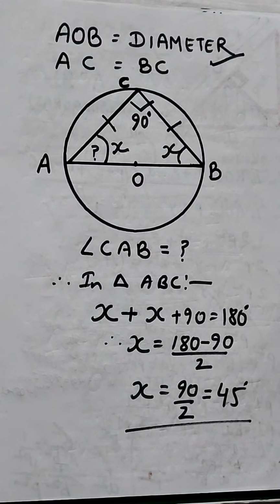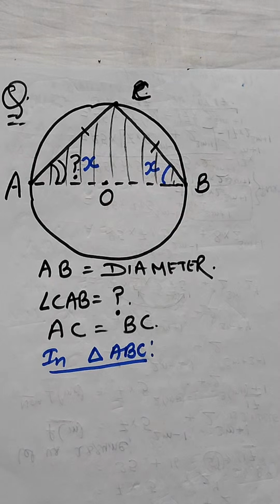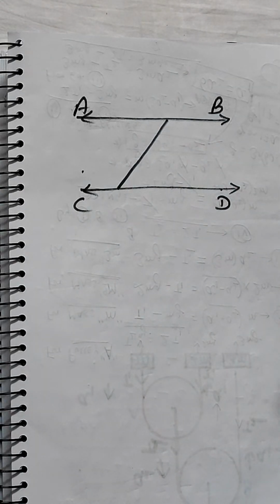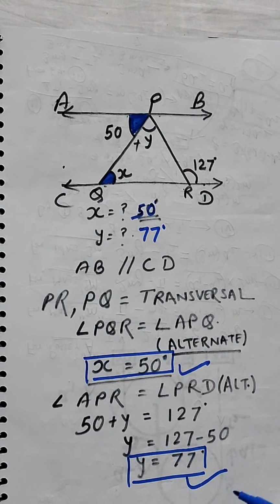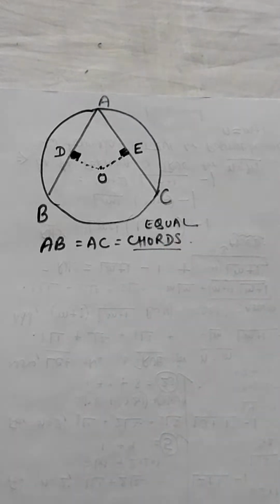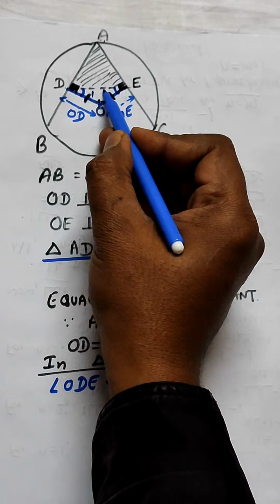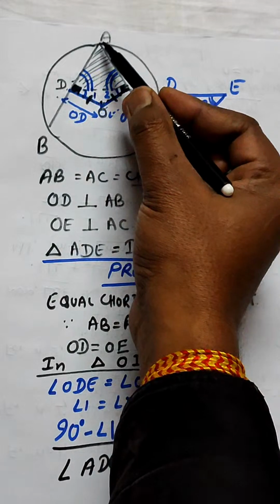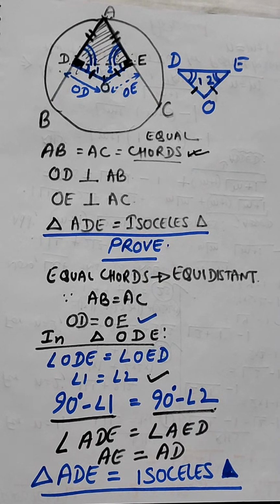LIVE 📡 SHORTS Explanations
class
learn
learning
study
school
competition
knowledge
technology
technique
trick
idea
concept
style
class
Theorem
Law
answer
Coach
Coaching
Teaching
Teacher
Master
Gyan
Guru
Question